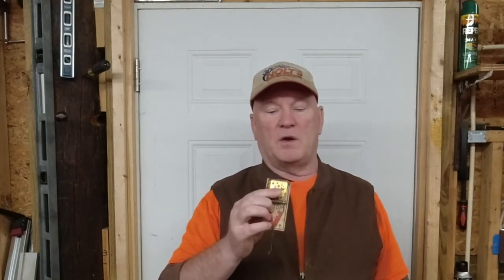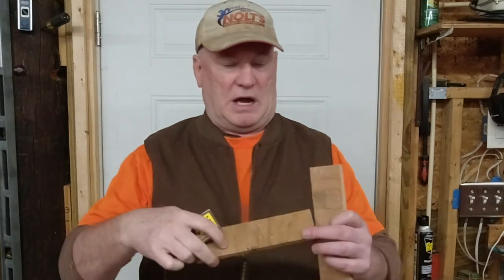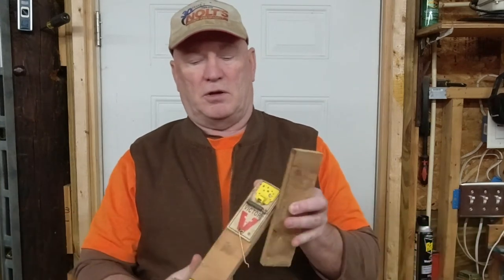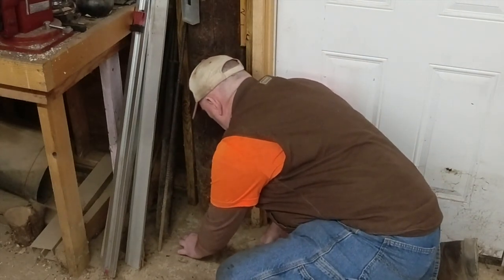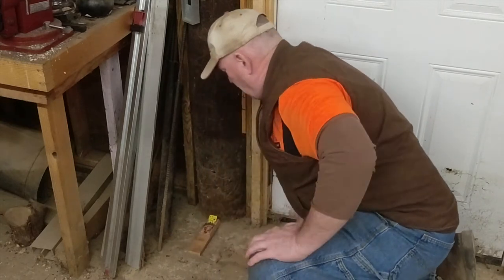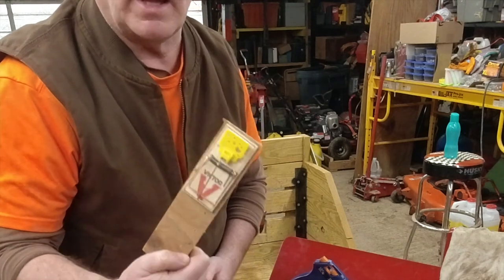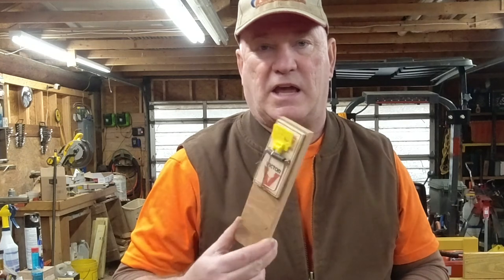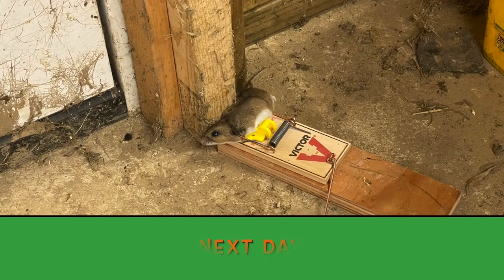A Better Mouse Trap